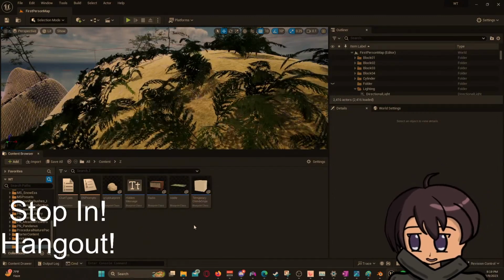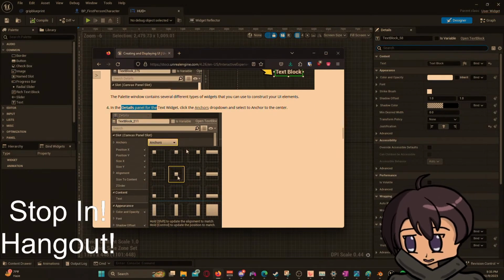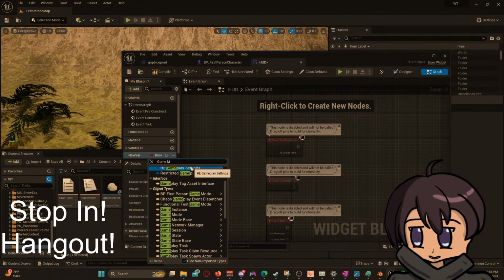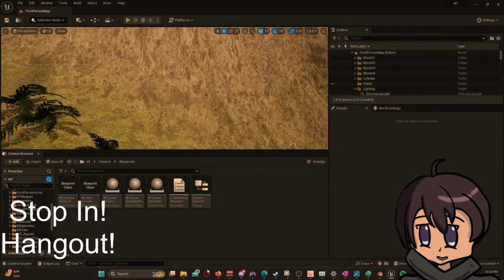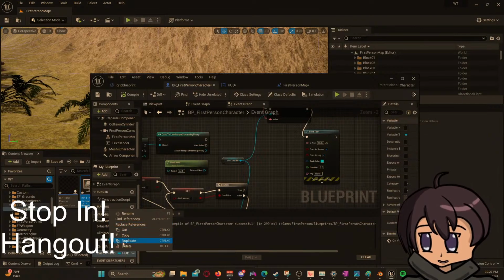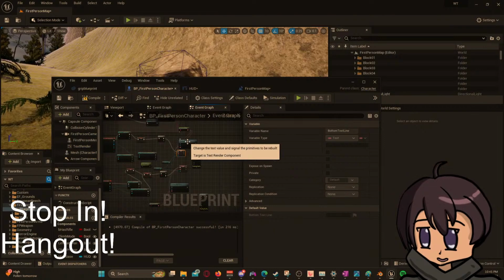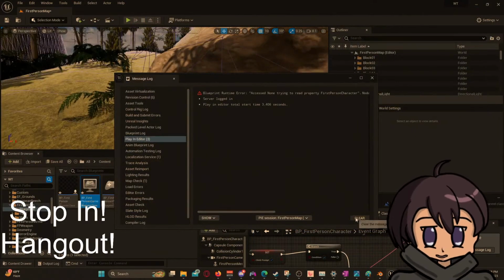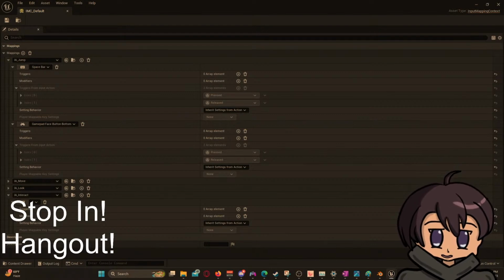[Dev Stream] Climbing mechanics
Late night dev stream